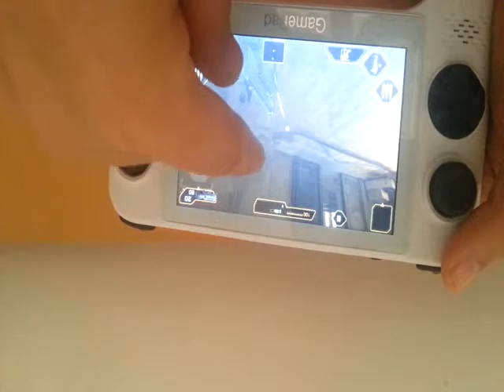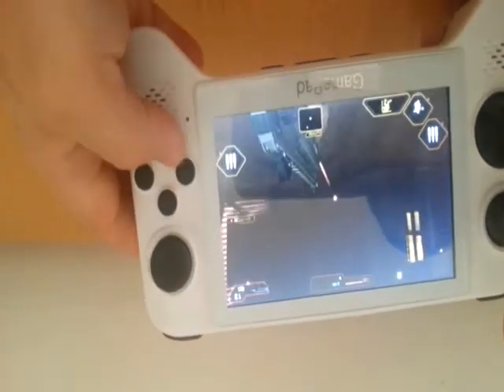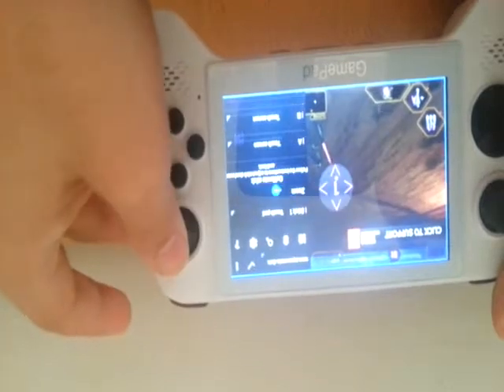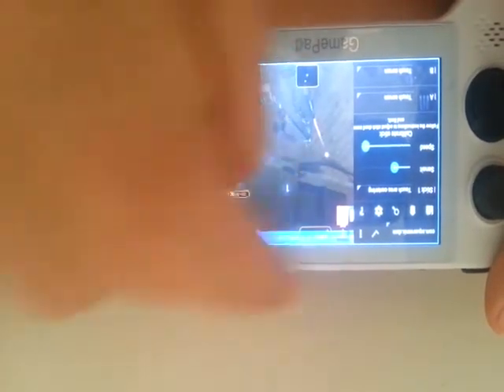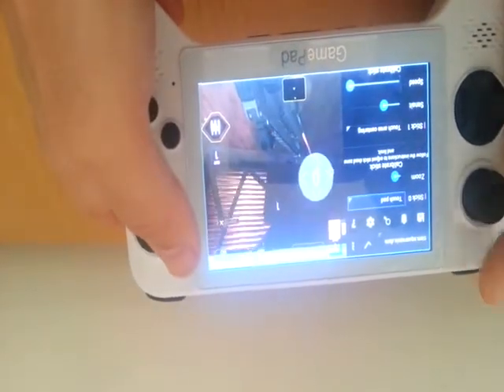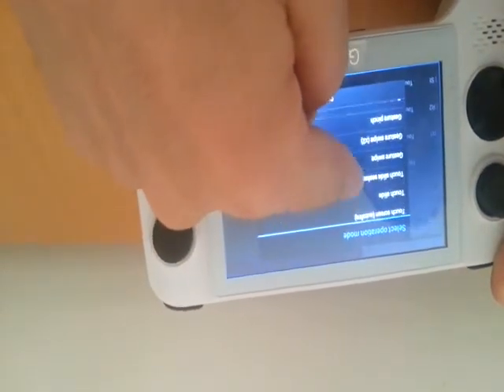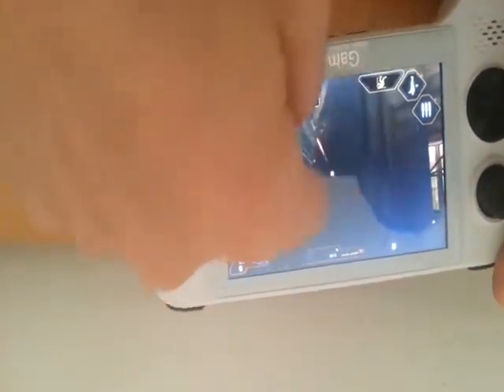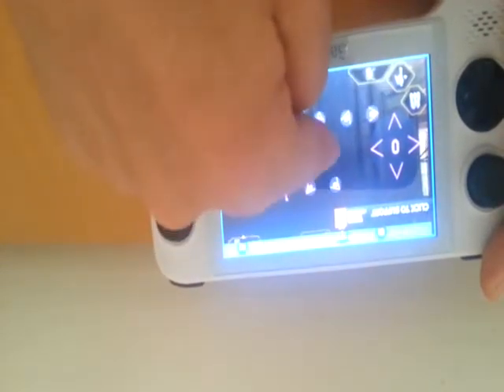Tincore Keymapper Advanced Mapping Tips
Tincore Keymapper to map a game called Deus Ex. Showing some other operation modes.